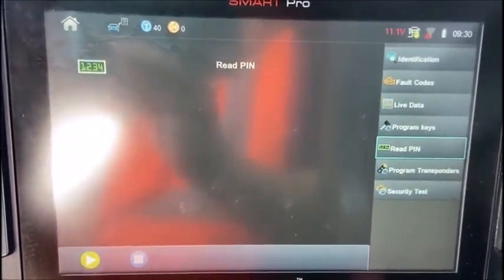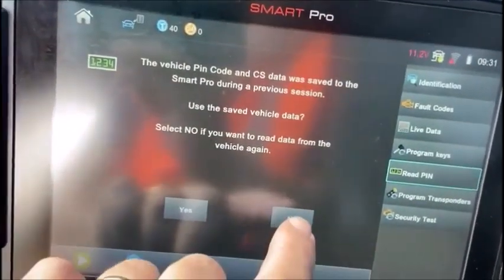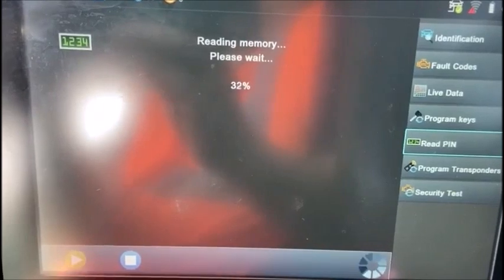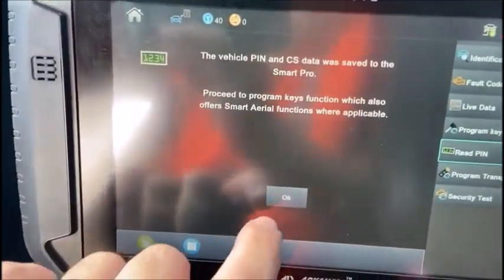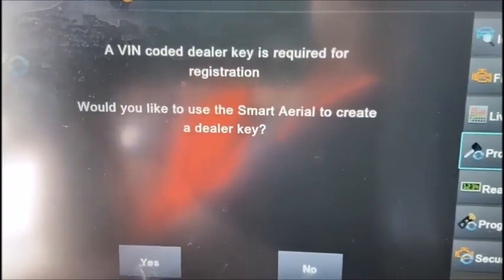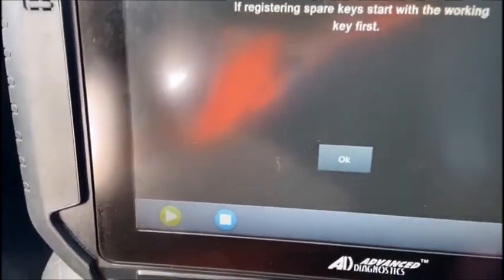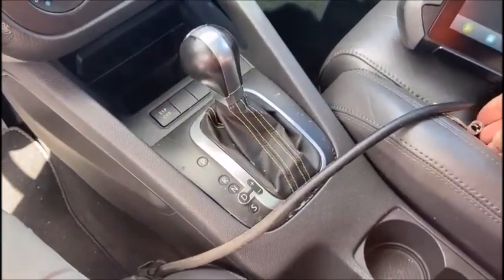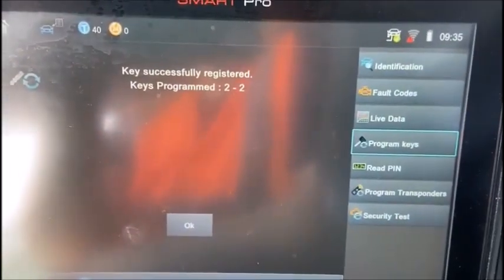2007 VW pin read & program via Smart Pro revised VAG software!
The VW Can system requiring per-coded keys is some of the more challenging vehicles to program keys. The new software iteration Immo 1210 has been released as a free update for Smart Pro! Please update to take advantage of this vastly improved software version!